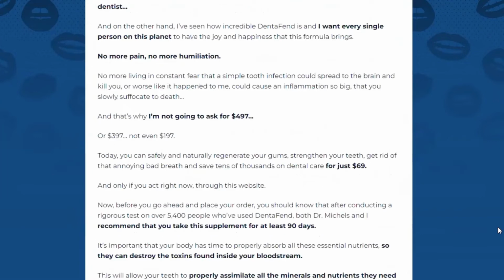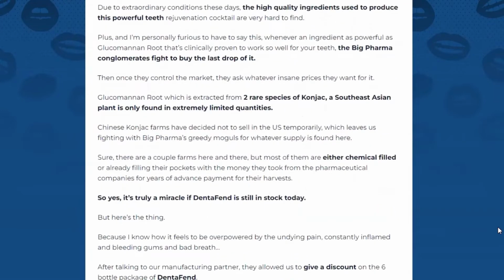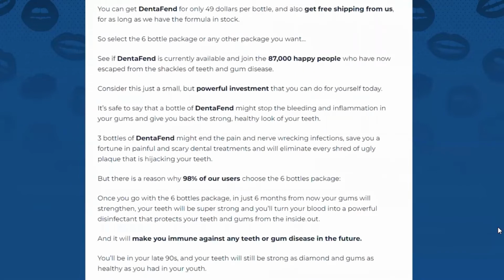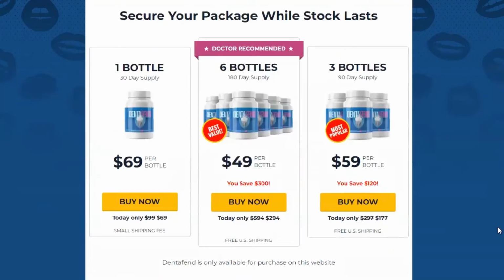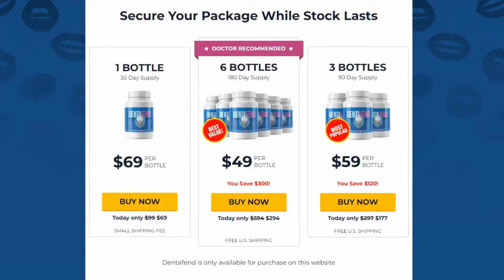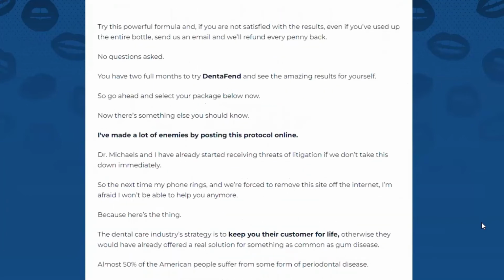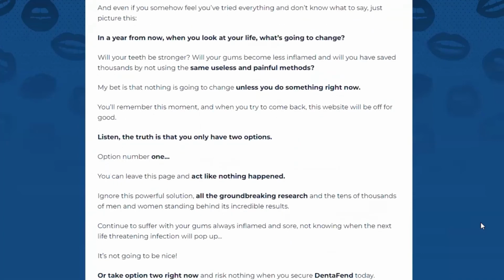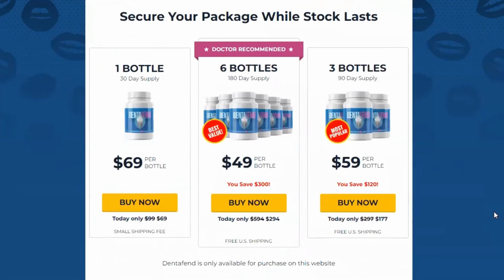DENTAFEND REVIEW 2022 - Does DentaFend Work?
How Does DentaFend Work?
DentaFend Supplement is an innovative product that contains the most powerful ingredients from all over the world to fix a large array of dental problems. Whether you are suffering from tooth decay, cavities or your gums are swelling, you need to fix these issues as soon as possible. This completely natural blend improves the way your smile looks and also gives you more confidence in everyday life.

How often do you smile? Do you have enough confidence to show those pearly whites? Or maybe you avoid smiling as your teeth don’t look good?
For a happy smile, you should follow several oral habits on a regular basis. Preserving your mouth healthy will make you smile more often. Wouldn’t you like to demonstrate your gleaming and blooming teeth if you had the opportunity to show them? But that’s not the only advantage. A dental routine is a marvelous investment not just for your mouth health but also for your well-being, in general.

Scientists from Harvard have demonstrated that people who suffer from periodontal disease are at a higher risk of developing heart issues. This research states that periodontitis raises the body’s level of inflammation. As the result, chronic inflammation could influence almost everything in your body including blood vessels. Hence, you must be careful with your teeth as your dental health can affect the way you live.

How to make your teeth and gums strong and healthy? Here is exactly where organic remedies can help, and DentaFend is among the top-notch options.